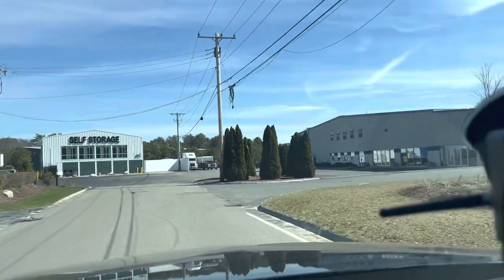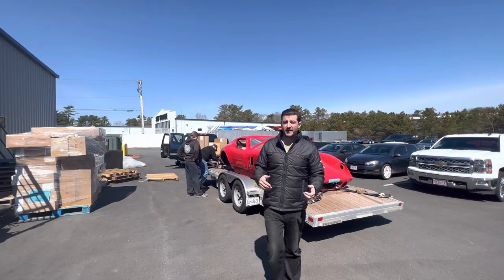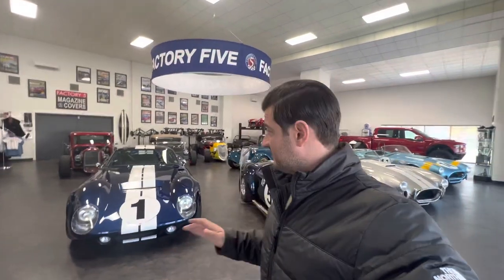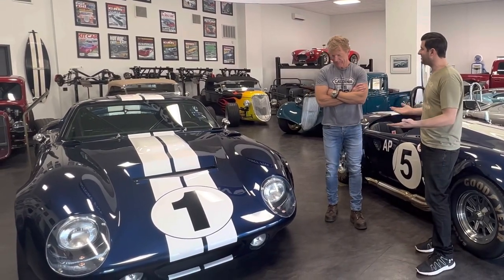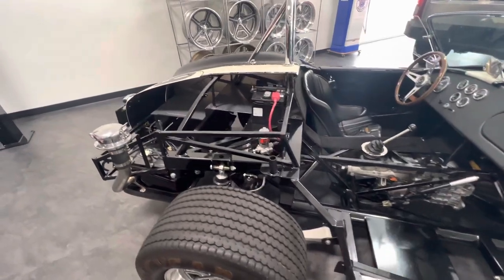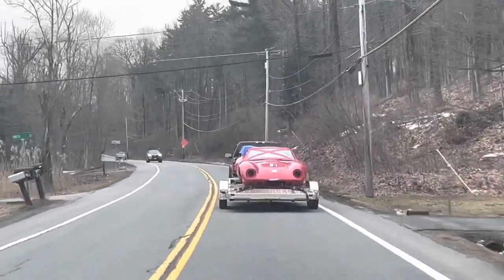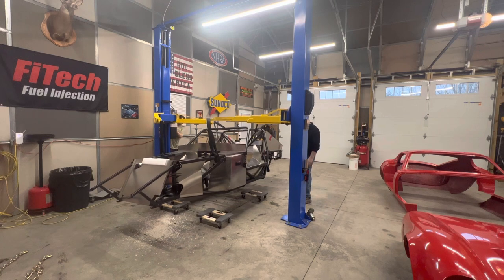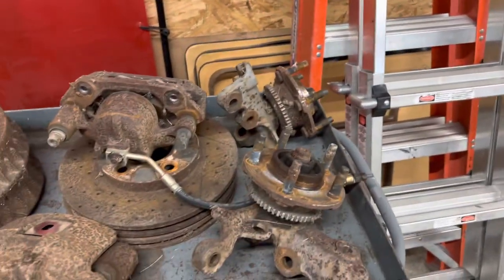WHAT IS IT LIKE TO PICK UP YOUR FACTORY FIVE TYPE 65 COUPE?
In this episode we finally make the trip to the Factory Five headquarters to pick up our type 65 coupe and bring it home! ￼

HERE IS THE LINK TO THE WHEEL DOLLIES

-My Equipment-
Gimbal-Ziyhun Crane 2

72 inch Tripod

3 Suction Cup Mount